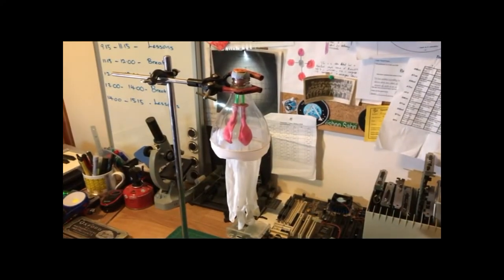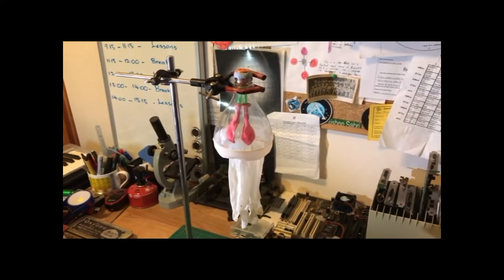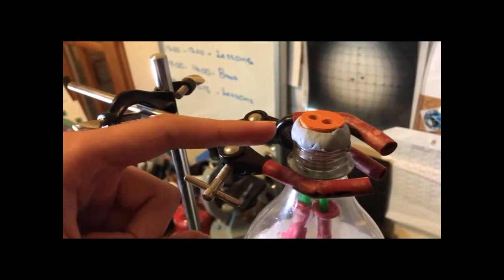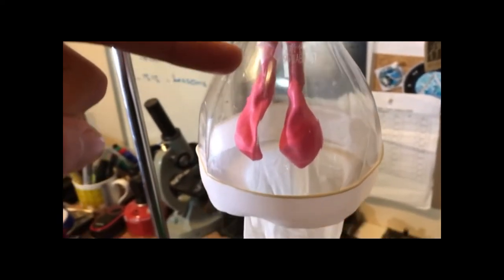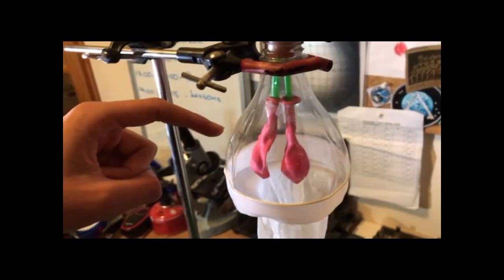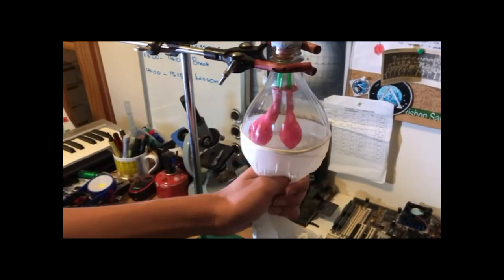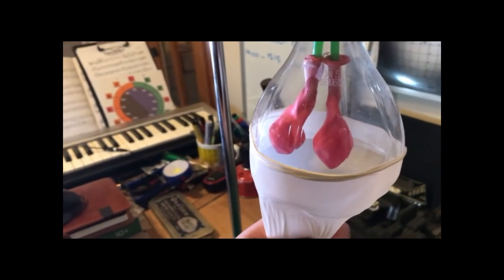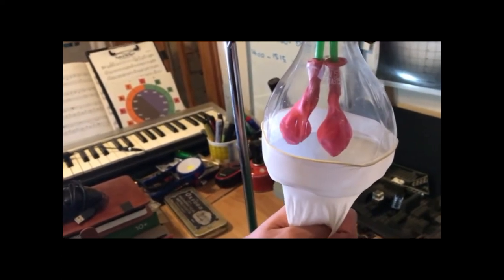How your lungs breathe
In this short video, Rishon demonstrates how your lungs help you breathe in and out, using a model we made from a bottle top, two balloons, a rubber glove and a straw.